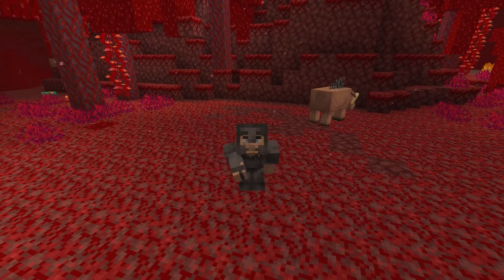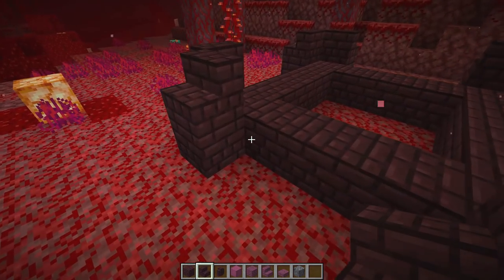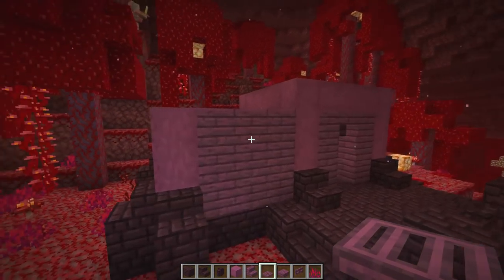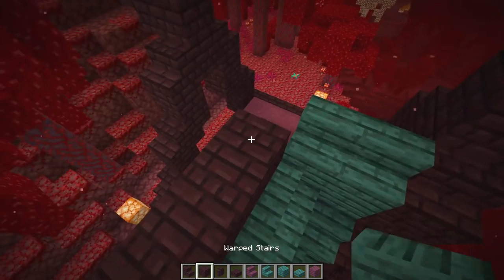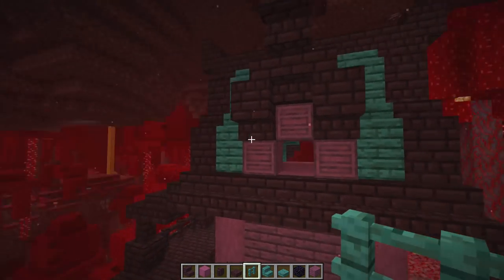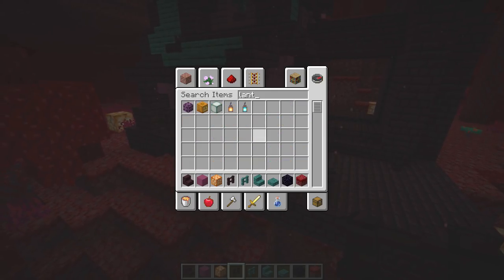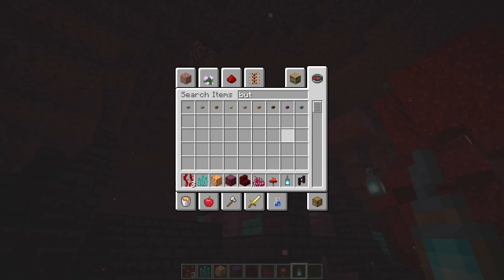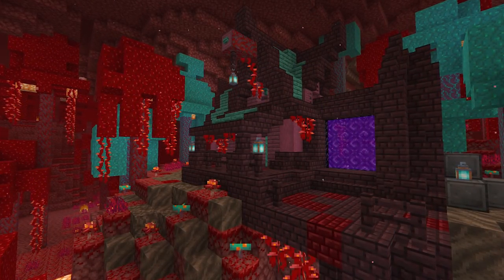Minecraft 1.16 Starter House Tutorial [Nether Update House]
Welcome to the first Minecraft 1.16 Nether Update House Tutorial!!!

Let me know what you think?! What are you looking forward to most in this Minecraft 1.16 Nether Update!!!

🎬 Intro Clip